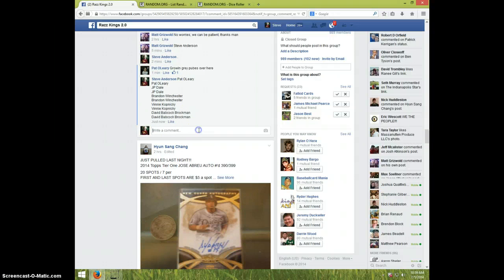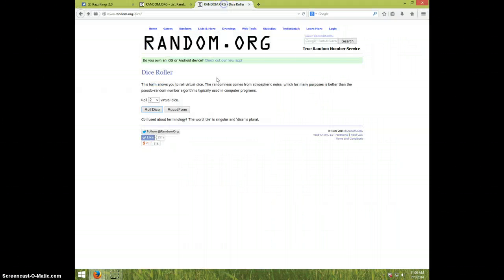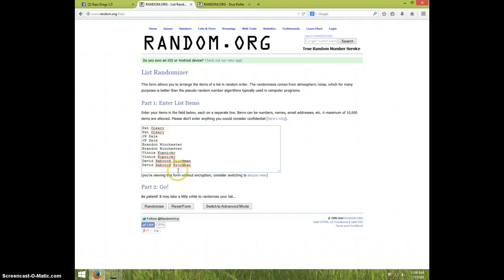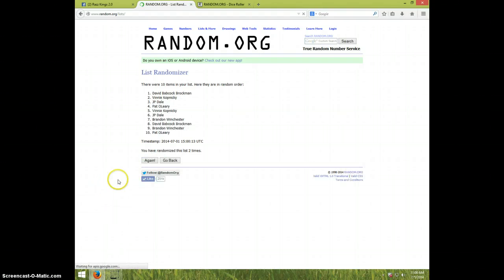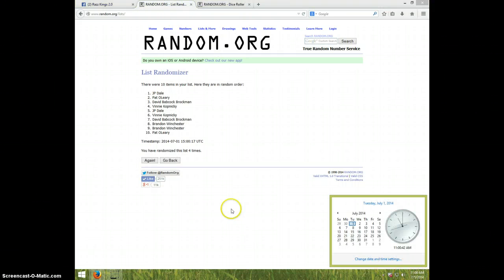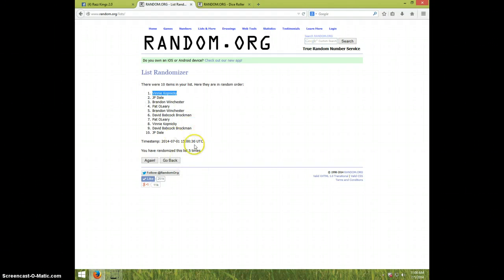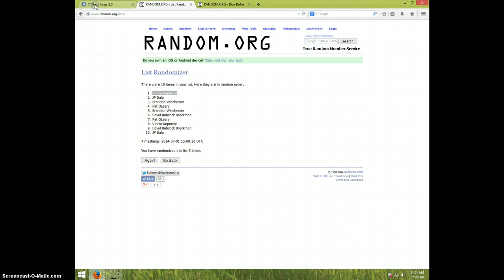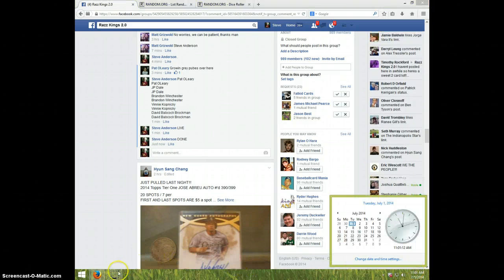KEN GRIFFEY JR PATCH CARD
MATT GRIZWOLD